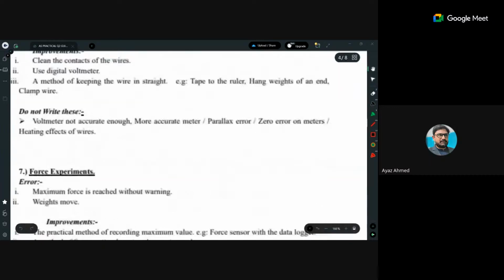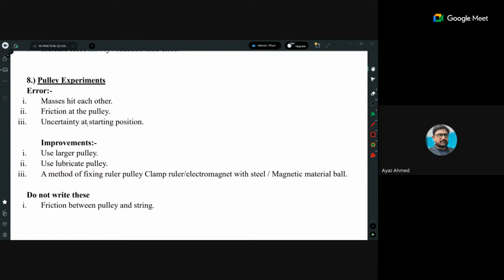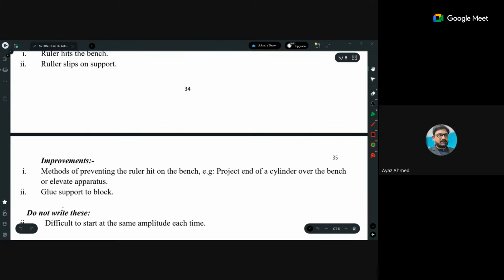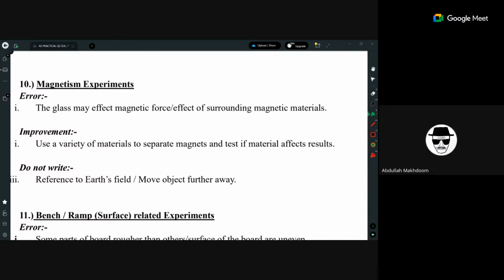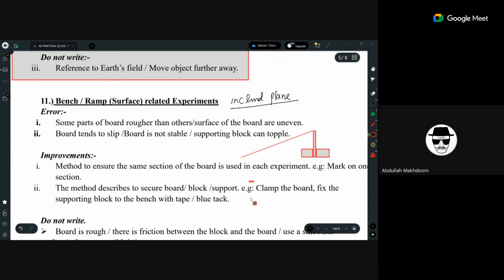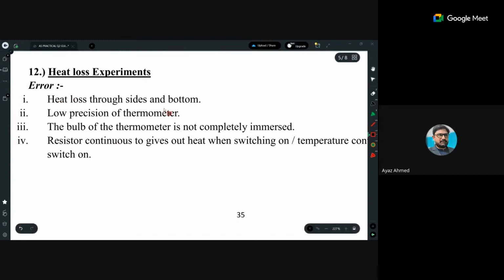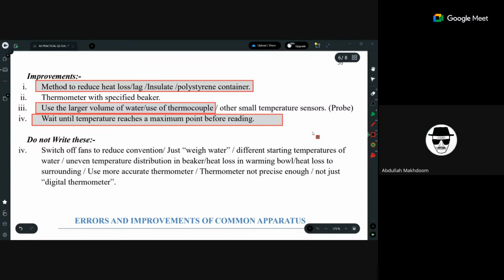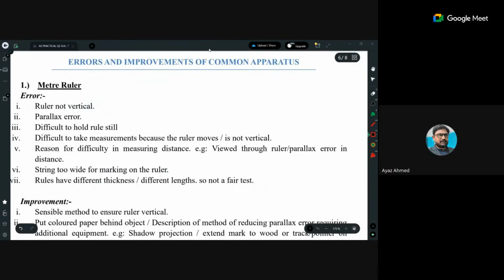AS P-3 TRICKA AND TIPS in different experements